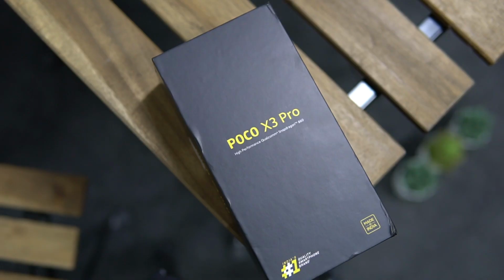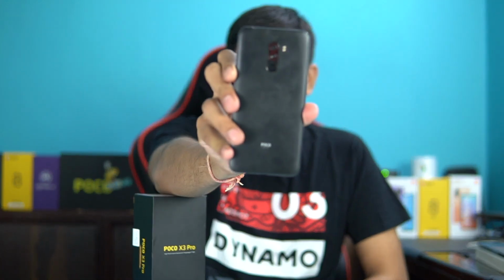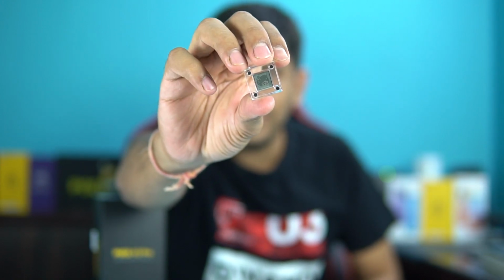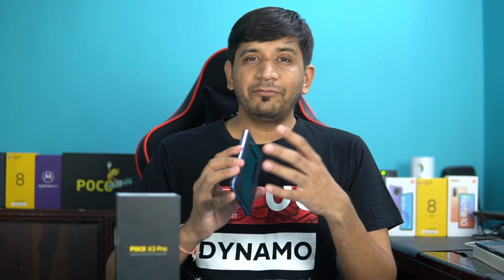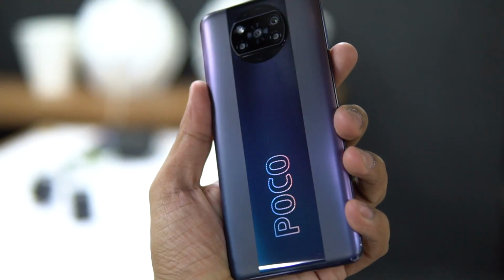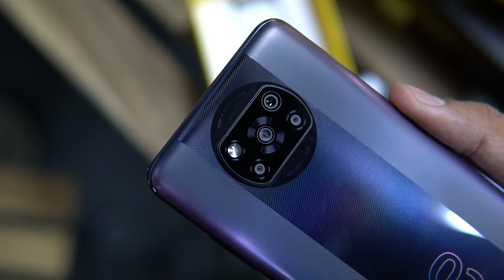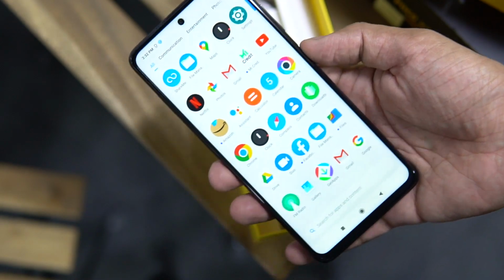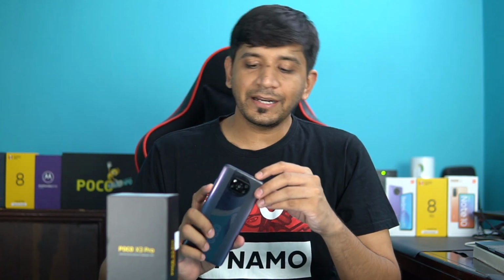POCO X3 Pro Graphite Black Unboxing, First Impressions | "Excellent work?"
Hey guys, this is the POCO X3 Pro and here are my thoughts about the phone, based on my initial usage and the specs of the device.

Check the price